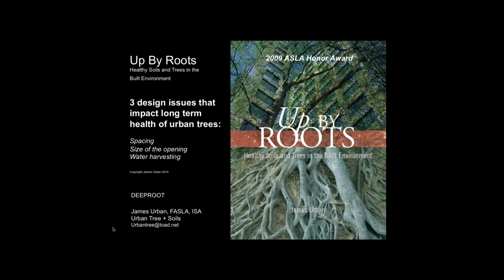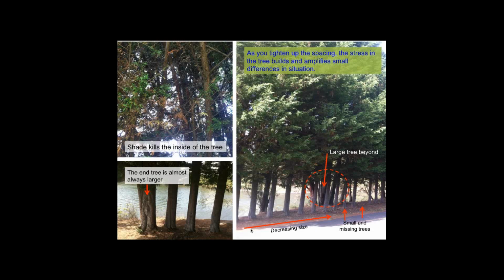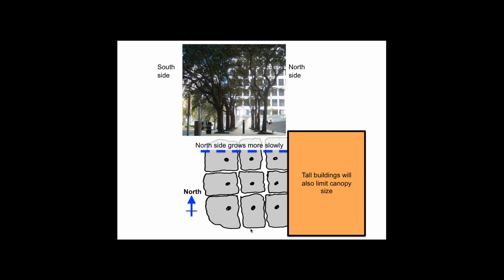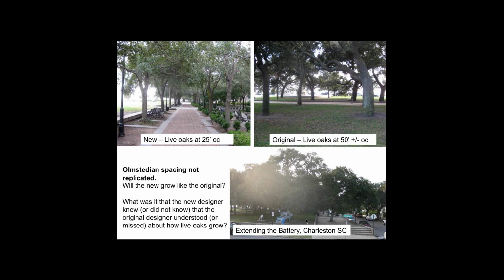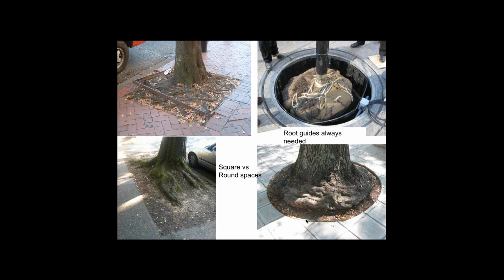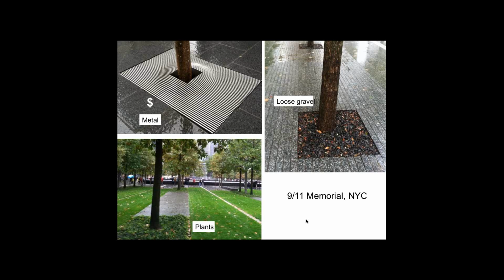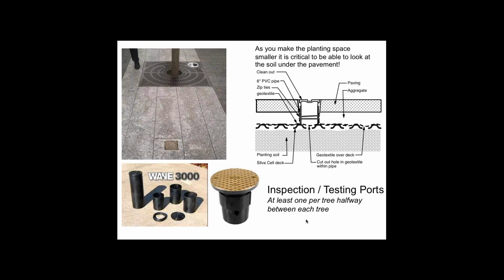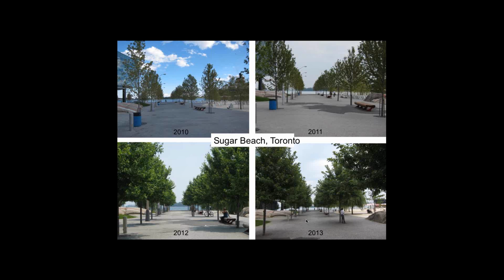Webinar: 3 design issues that impact long term health of urban trees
Many design issues impact the long term health of urban trees, but three of the most significant aesthetic decisions involve
(1) the spacing between trees,
(2) the size of the tree opening, and
(3) water harvesting into soil below paving

This webinar discusses the biological and arboricultural basis for understanding these tree requirements and looks at typical design decisions and how they affect trees and long-term project performance. We also share examples of critical lessons as well as ways of achieving solutions that meet the needs of the both the design team and the trees and where changes in design approaches are needed to create truly sustainable landscapes.